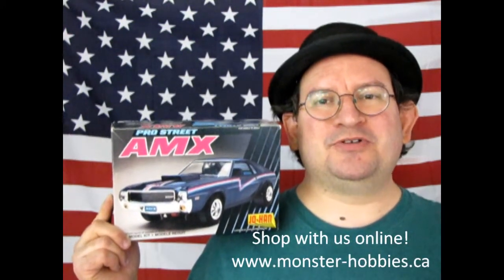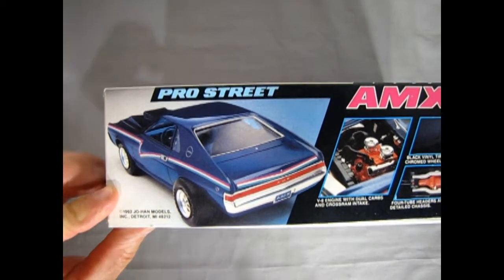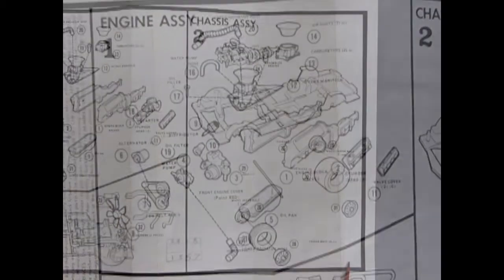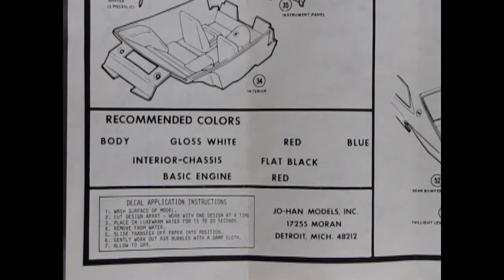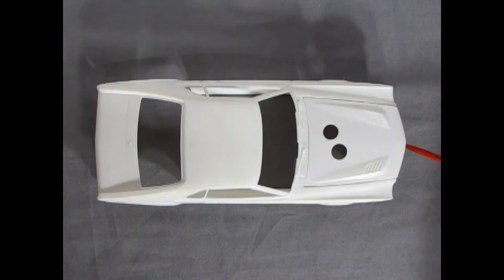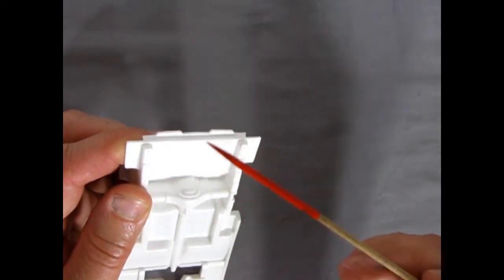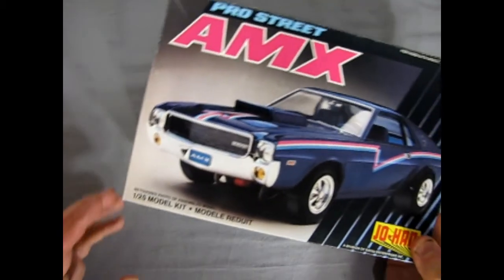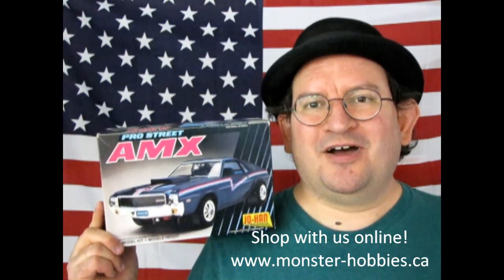What's In the Box? Johan S-1002 1969 AMC AMX Pro Street Model Kit Review